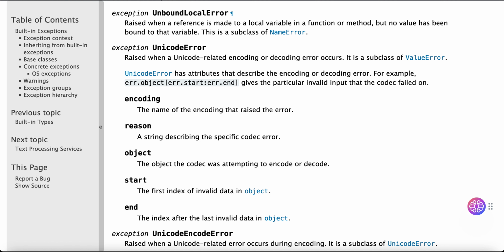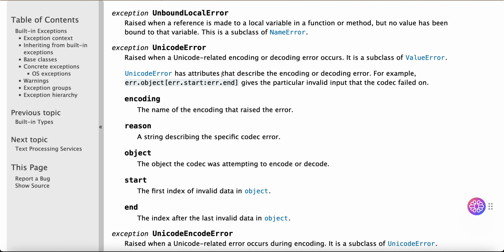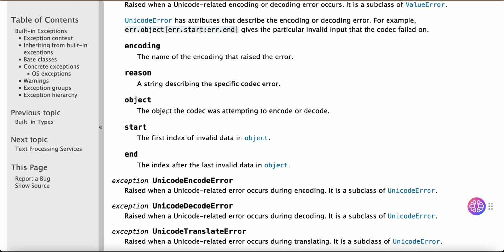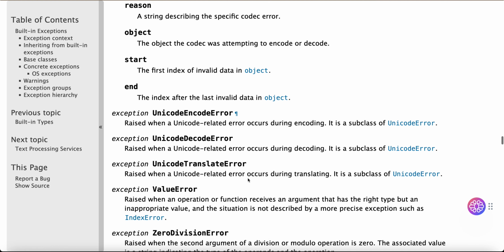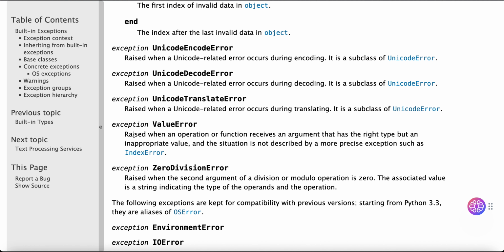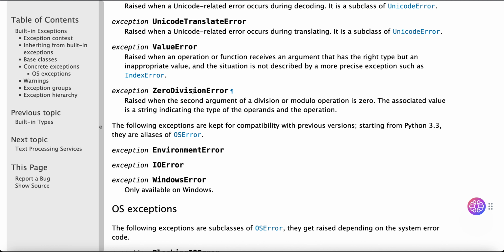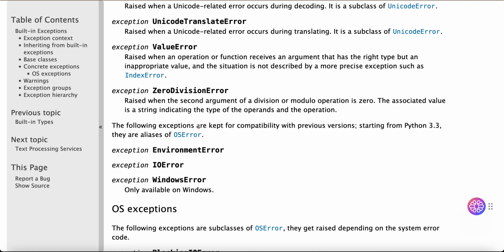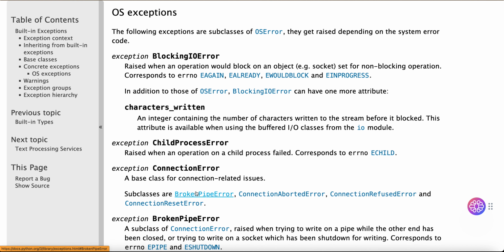3 - Built-in Exceptions | Python by examples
3 - Built-in Exceptions | Python by examples